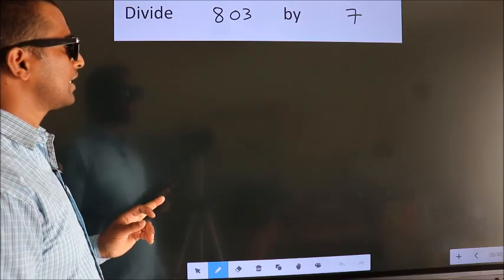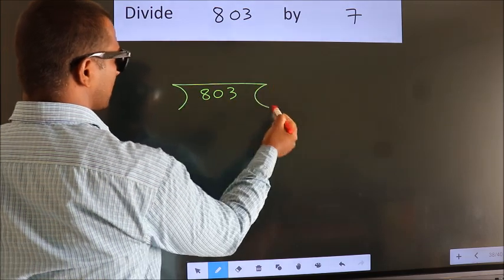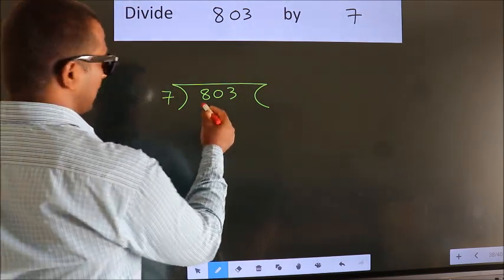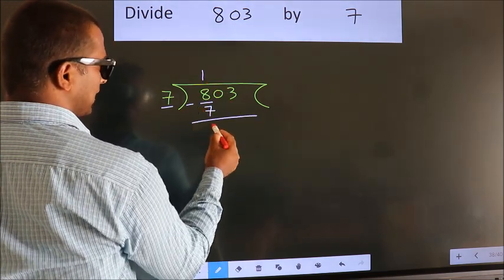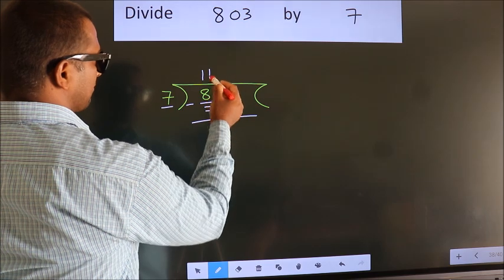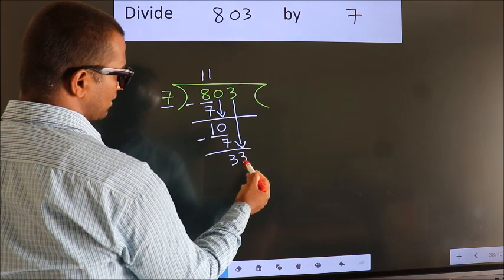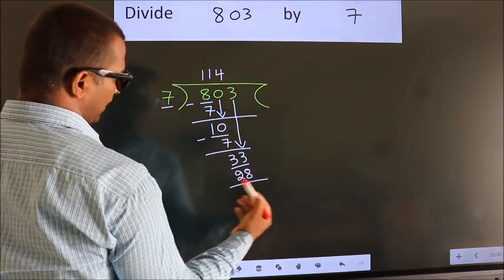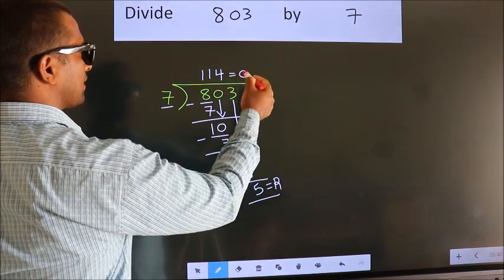Divide 803 by 7